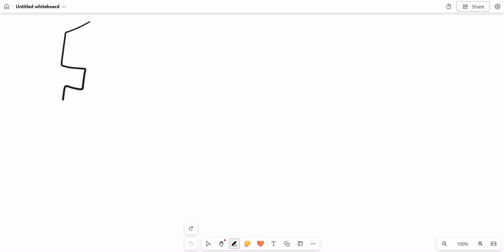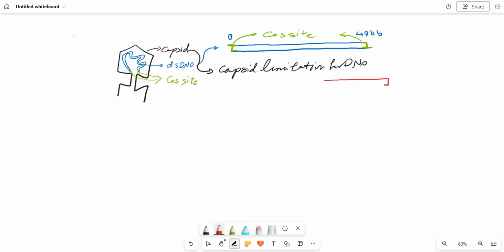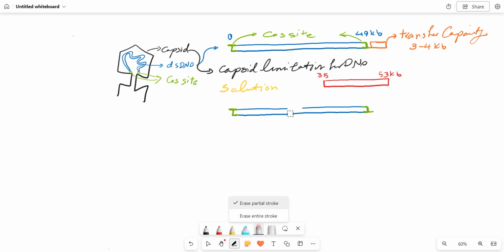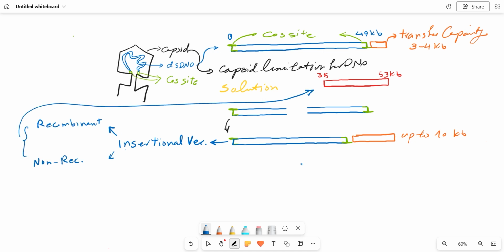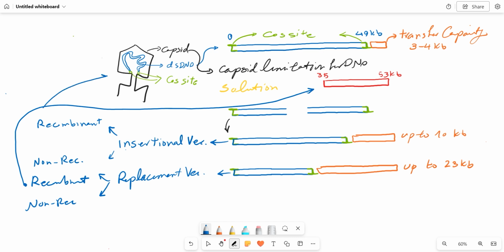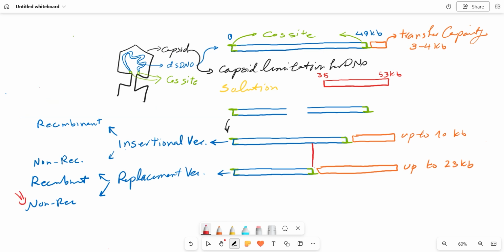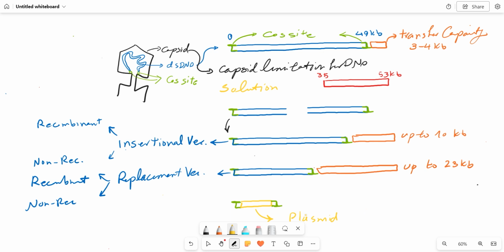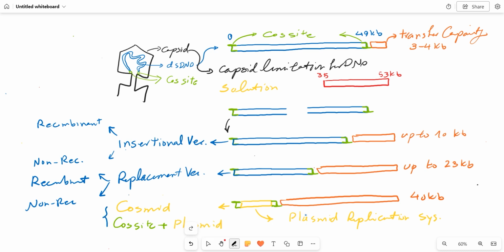lambda phage as a vector and its derivatives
lambda phage as a vector and its derivatives and other vectors created from it, such as insertional vectors, replacement vectors, and cosmid vectors. Design strategies, carrying capacity, and the advantages of each of them.